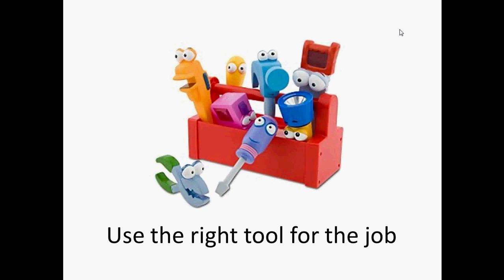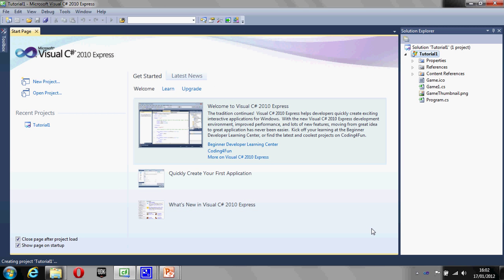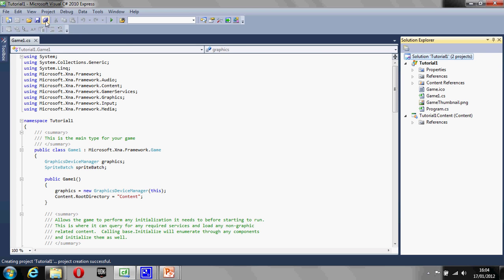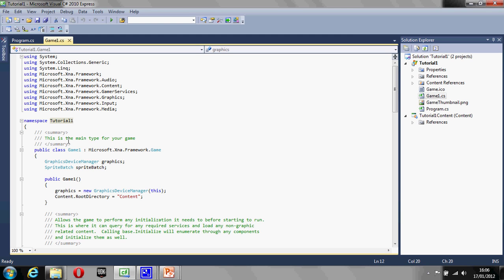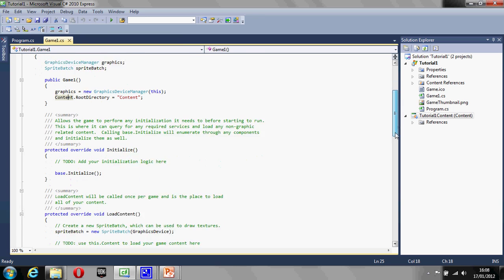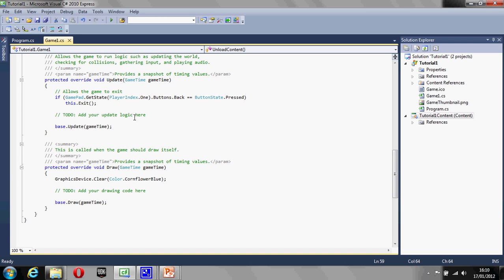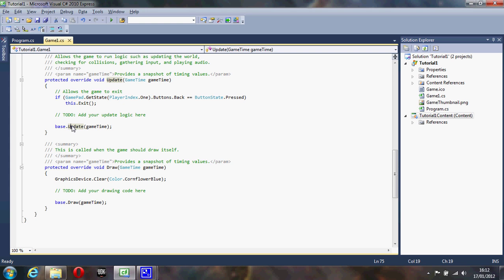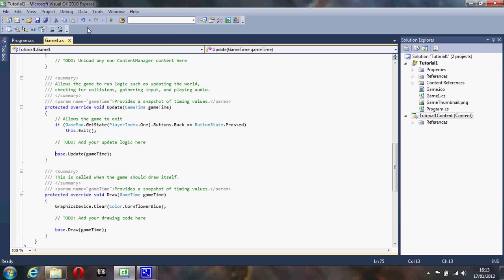Beginners XNA Tutorial part 1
We have moved on to use Monogame now but most of this should still be relevant.  Part 1 of 3, but I ended this series early, it will only show you the basics.